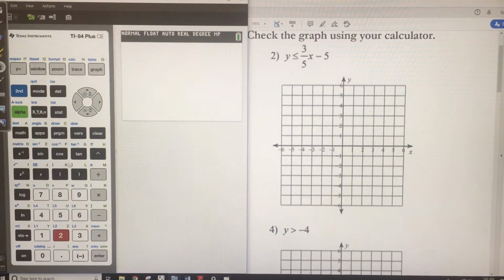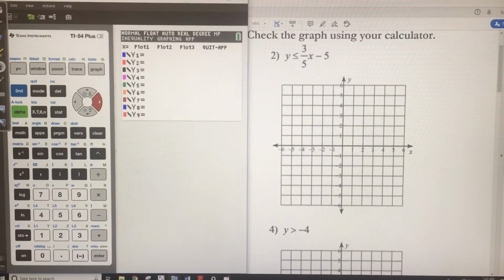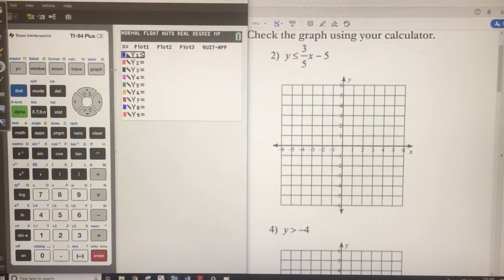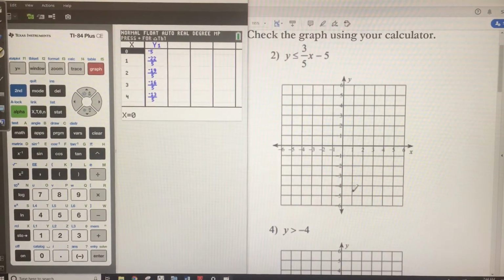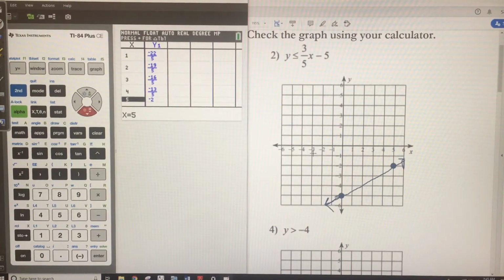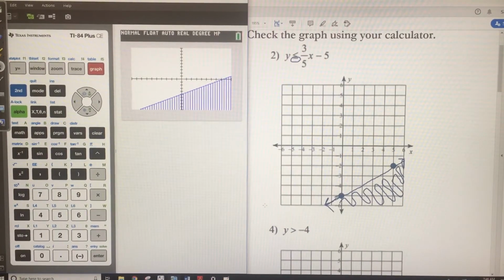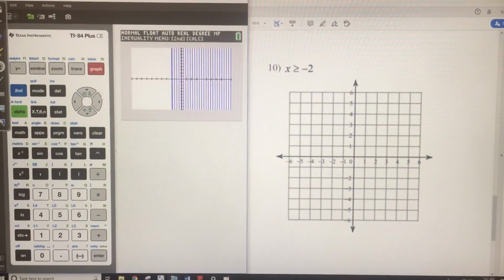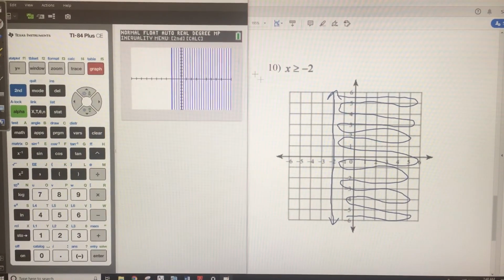Graphing Linear Inequalities on TI-84 CE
MrO shows his students how to graph linear inequalities on the TI-84 CE using the Inequalz App